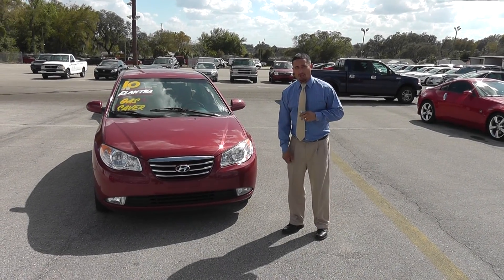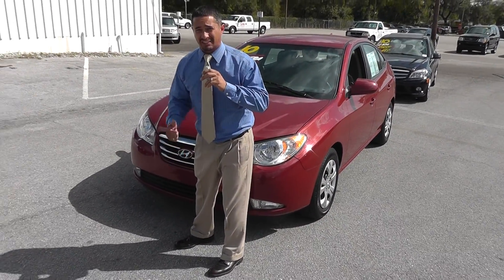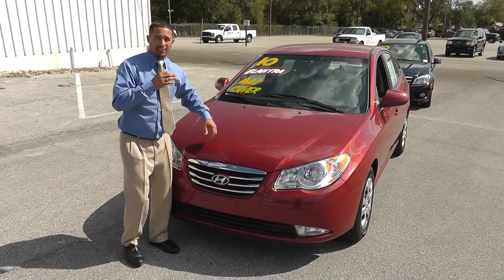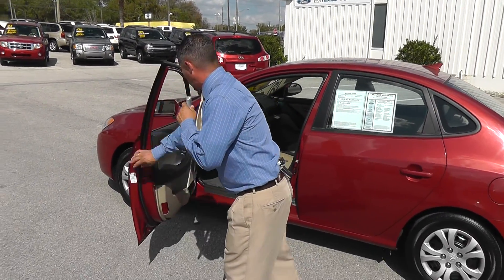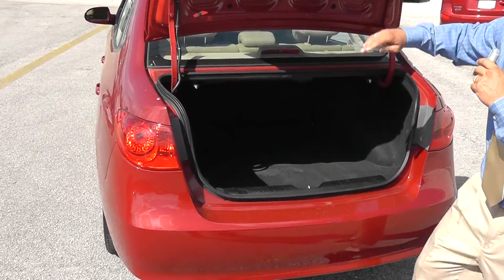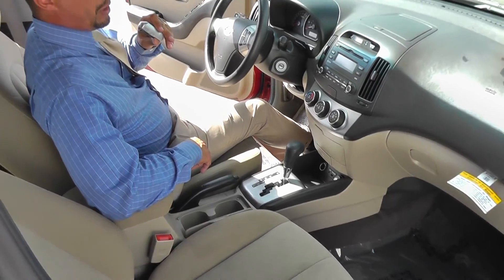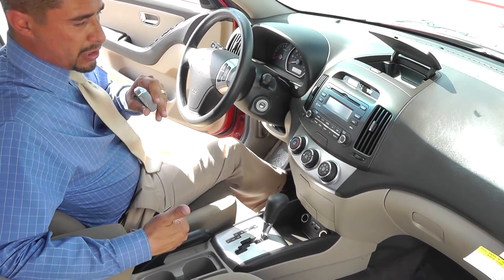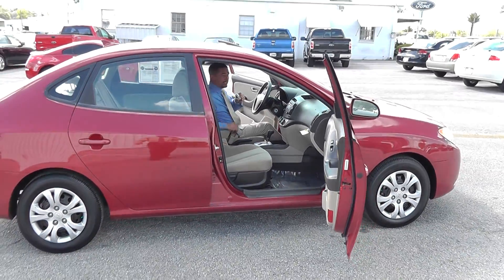Hyundai Elantra 18442P.m2ts